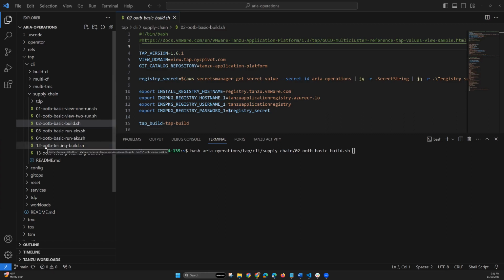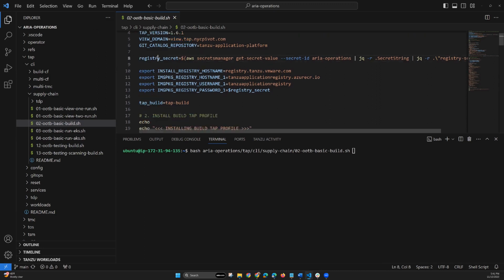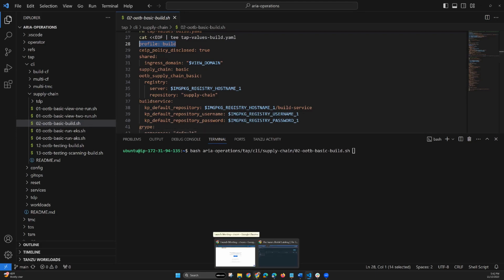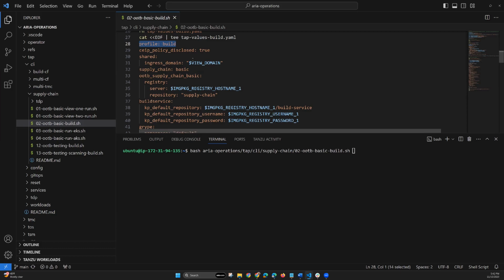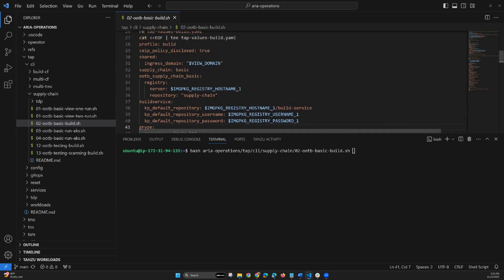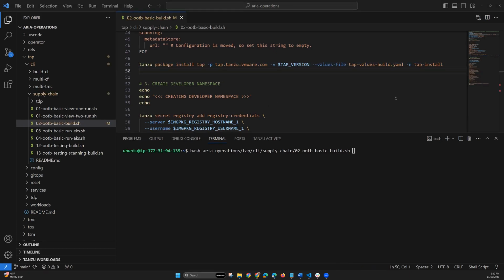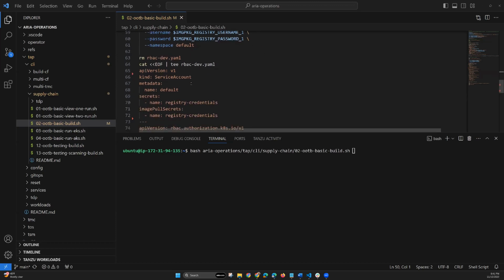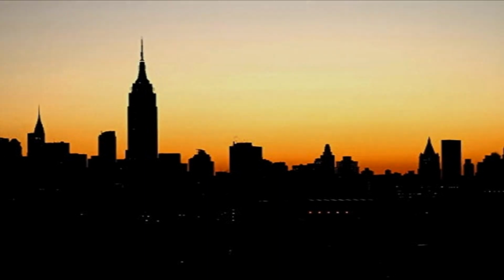06.4 Tanzu Application Platform, TAP EKS Build Cluster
We setup the TAP Build profile on our Build EKS Cluster.